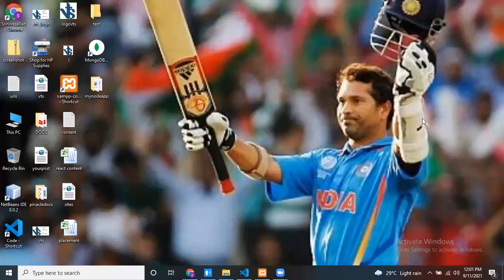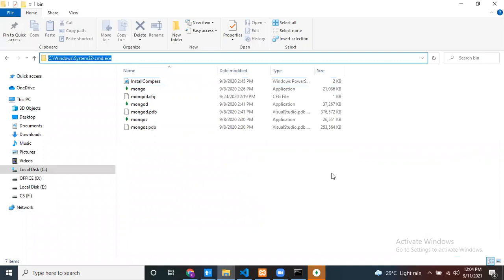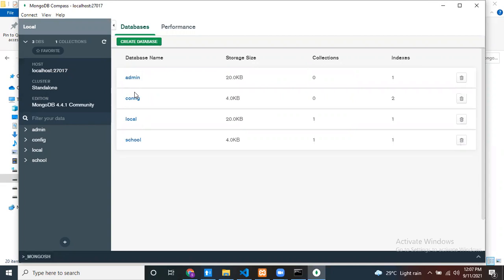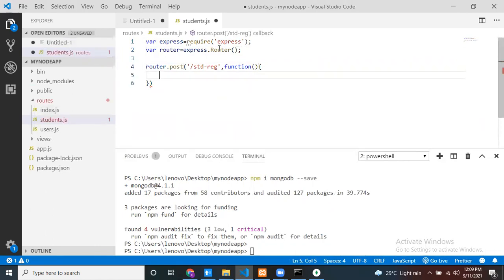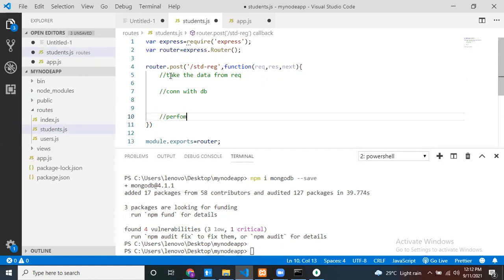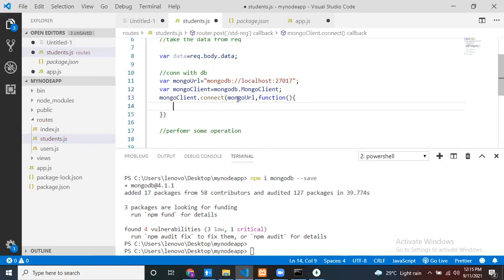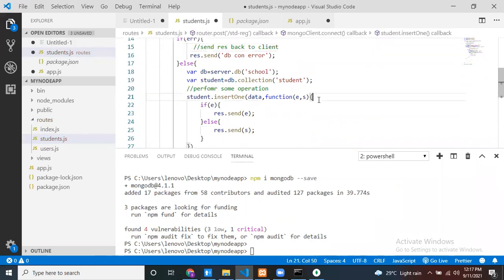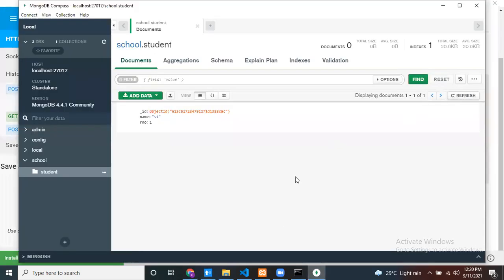Connect with MongoDB using Node Application